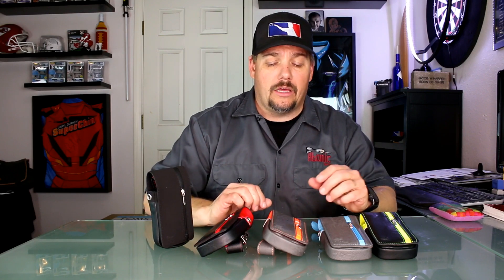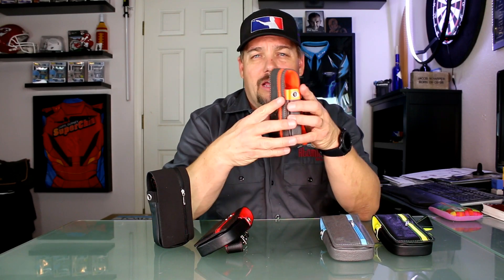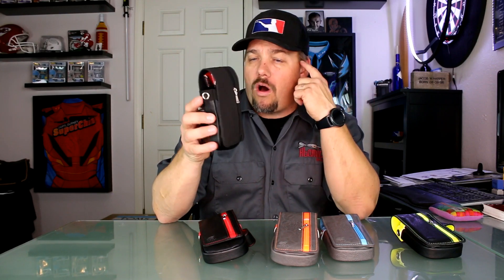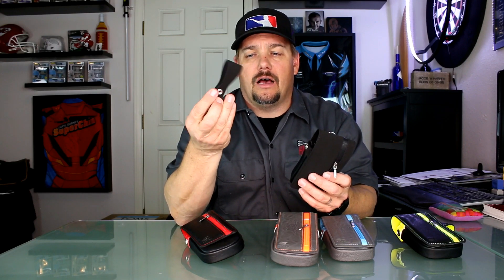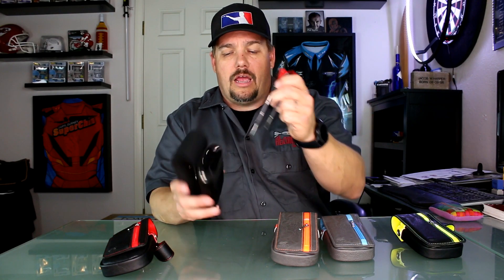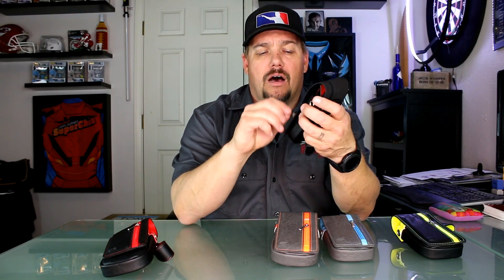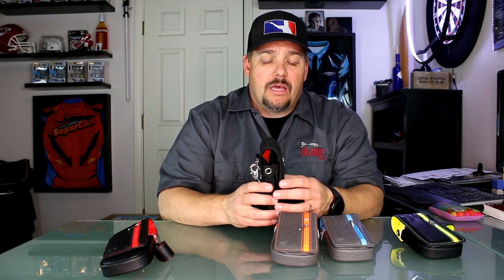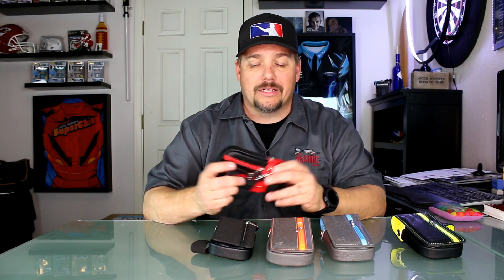Review of the Target Daytona Dart Wallet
Atomic Darts Helping You Nuke the Competition.

TARGET Daytona Dart Wallet

The Daytona Wallet offers a stylish and versatile way of carrying your Target darts and accessories.

This luxurious soft feel two-tone dart wallet holds 1 set of fully assembled darts with 2 separate zipped compartments for flights, shafts & other accessories.

The Daytona Wallet also features an easy-access soft tip holder, a concealed magnetic closure for increased protection & an engineered belt clip for improved portability.

About Us
We are a family owned and operated company and look forward to serving you in your Darting needs. If you have questions, comments or concerns, please feel free to contact us via telephone or email at and one of our experienced team members will get back to you right away.  Again, thanks for visiting our store and we look forward to serving you with the highest quality of care.